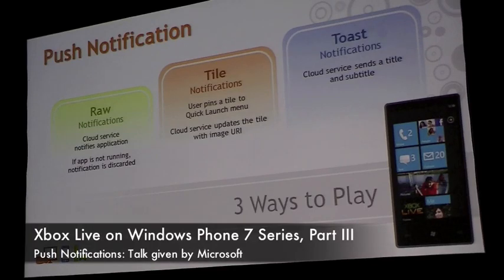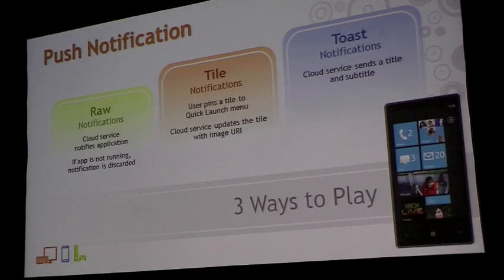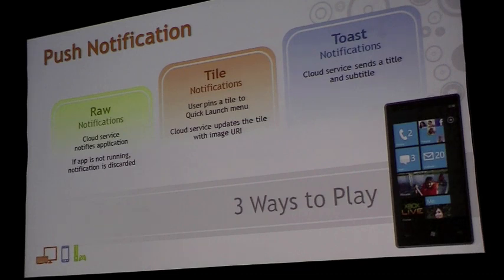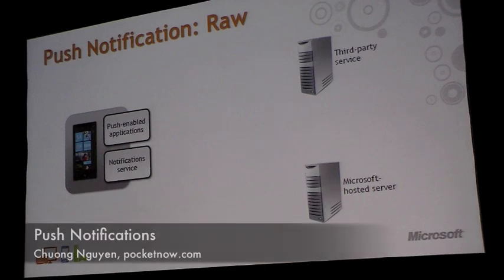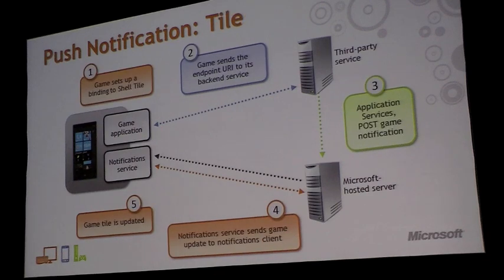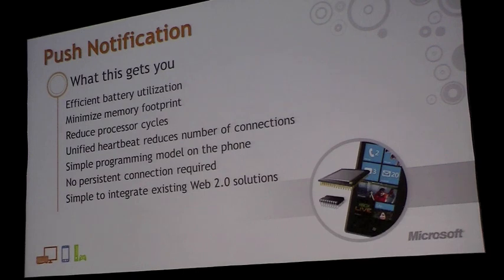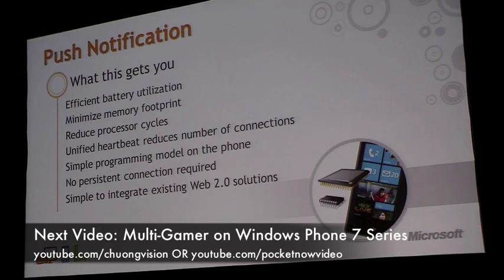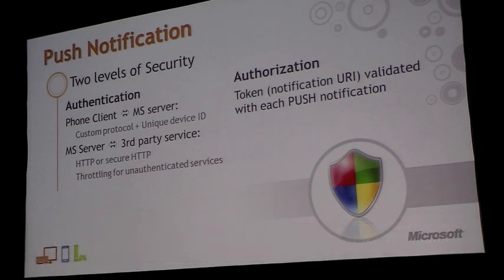GDC: Xbox Live on Windows Phone 7 Series, Part III--Push Notifications | Pocketnow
Microsoft talks about Xbox Live Services on Windows Phone 7 Series with push notifications support